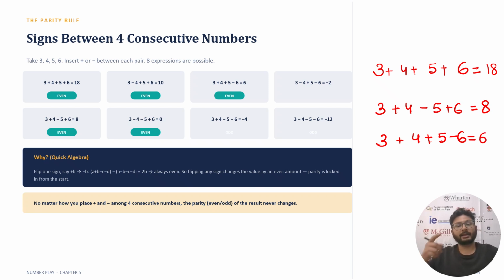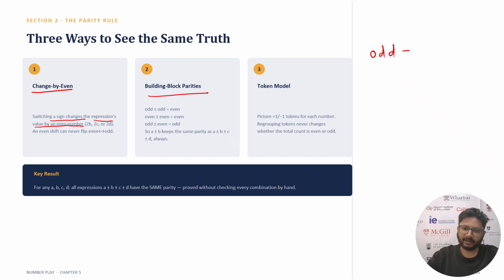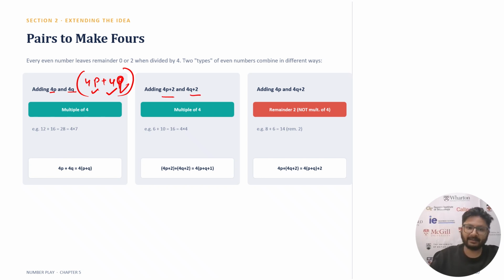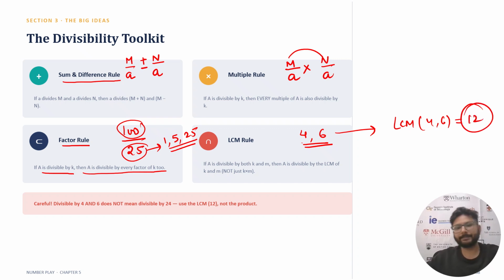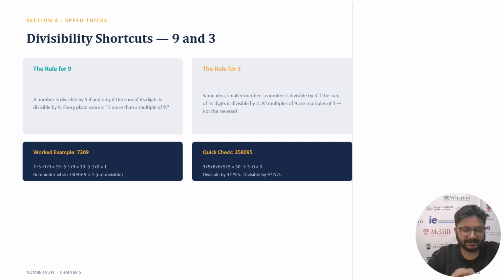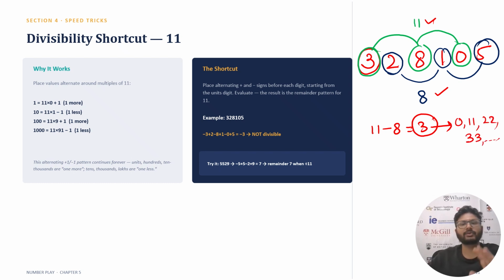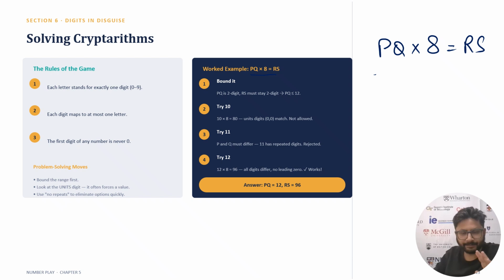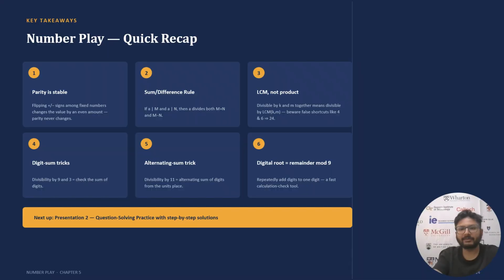Number Play | Class 8 Maths Chapter 4 | Ganita Prakash | Theory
Number Play is Chapter 4 of the new NCERT Ganita Prakash textbook for Class 8 Maths. In this video, we explain the complete theory of this chapter divisibility rules, prime and composite numbers, factors, multiples, and patterns hidden inside numbers — in a simple, easy-to-understand way.

📌 What you'll learn in this video:
✅ Divisibility rules and how to apply them quickly
✅ Prime numbers vs composite numbers
✅ Factors and multiples explained clearly
✅ HCF and LCM basics
✅ Number patterns and logical reasoning puzzles
✅ Solved examples from Ganita Prakash textbook

This is based on the new NCERT Ganita Prakash book (replacing the earlier NCERT Class 8 Maths textbook) as per the updated CBSE 2025-26 syllabus. Perfect for CBSE students building strong fundamentals before attempting practice questions and MCQs.

Welcome to Maths T20!

Just like a T20 match fast, exciting, and result-oriented. We make Maths for Class 8, 9 and 10 quick to learn and easy to score in!

🎯 What you'll find here:
✅ Chapter-wise Maths lessons for Class 8, 9 & 10 (CBSE, ICSE & State Boards)
✅ NCERT solutions & step-by-step explanations
✅ Quick tricks & shortcuts to solve problems faster
✅ Important formulas, concept revision & exam-focused tips
✅ Previous year & sample paper questions
✅ Chapters covered: Algebra, Mensuration, Trigonometry (Class 10), Number Systems, Linear Equations, Polynomials, Geometry, Statistics, and more